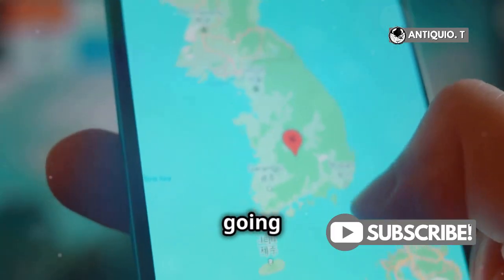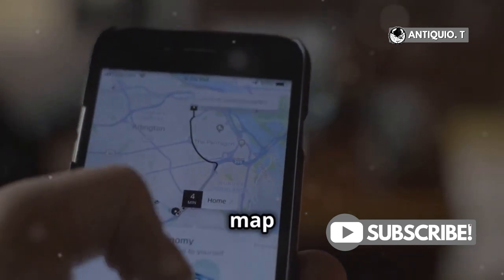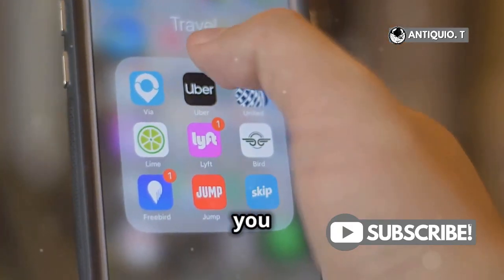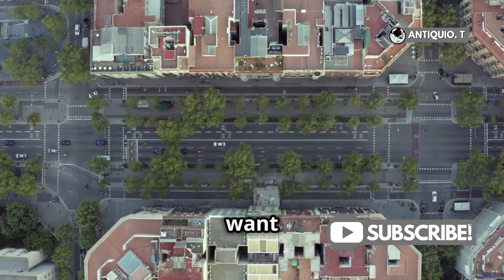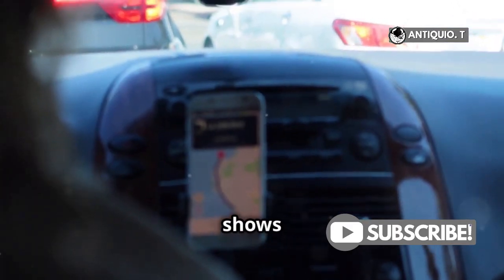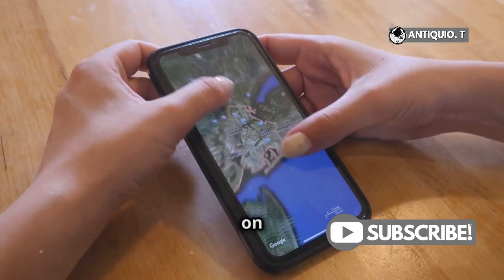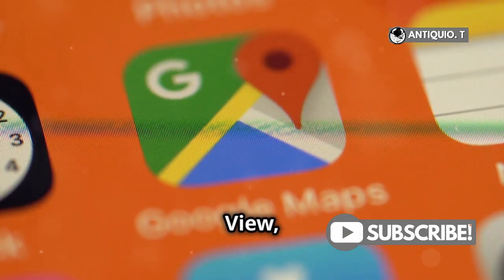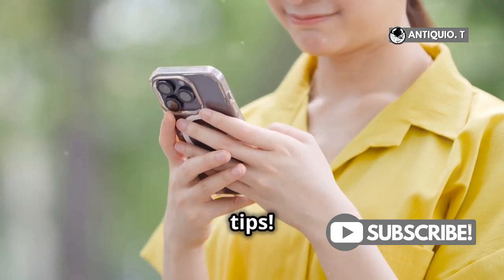How to use Apple Maps on iPhone 15 Pro Max?